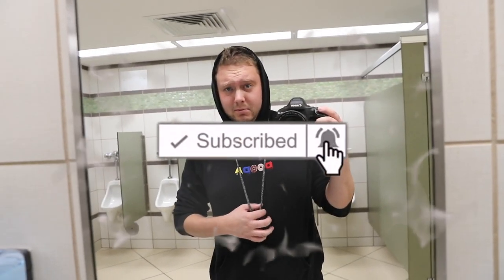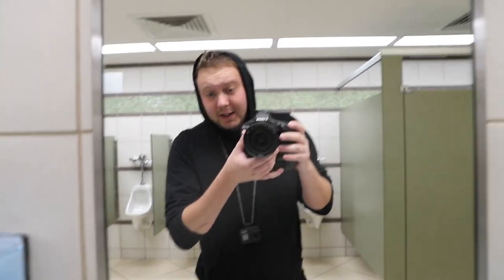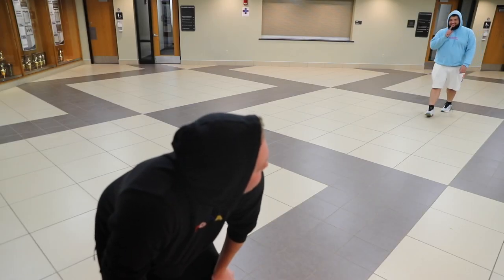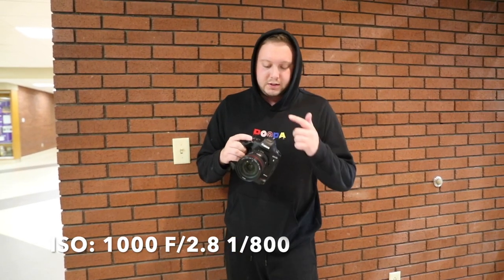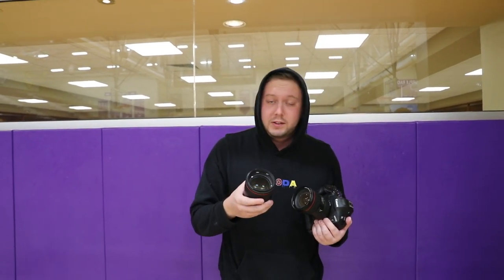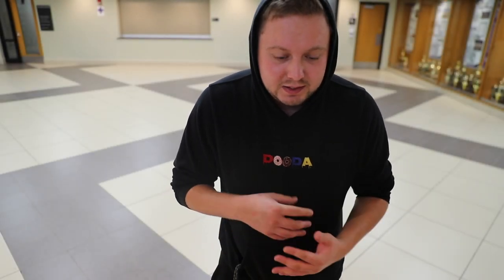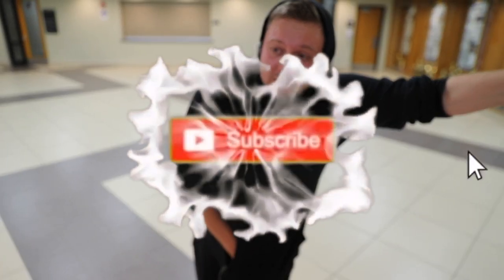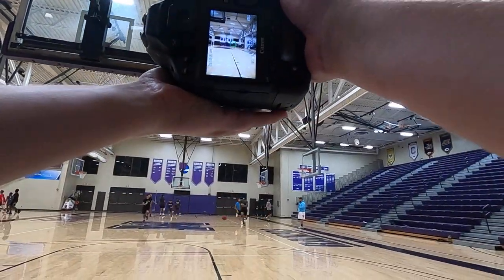Shoot Basketball Photography Like a PRO! (POV Style)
Second video this WEEK i'm on a role! This is also a super crazy awesome video, I had so much fun putting this together. Take a trip with me as I shoot one of the first basketball practices at Mount Union! See what I saw during games and let me know if I should do more of these and other videos you would like to see!

Follow me and the boys on Instagram!

See what it's really like to live with us on my snap... I add everyone back!
Jrjoey

Equipment used:
Canon EOS-1DX MKii
16-33mm F/2.8
24-70mm F/2.8
85mm Prime F/1.4
70-200mm F/2.8
Sony A7iii